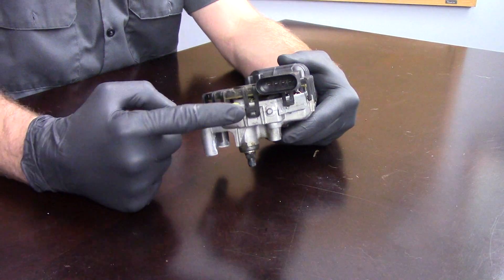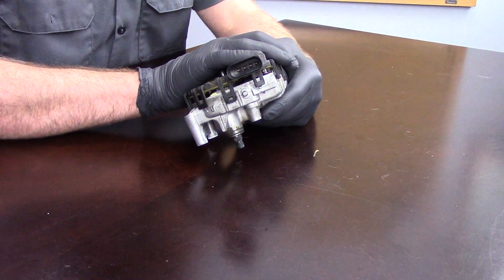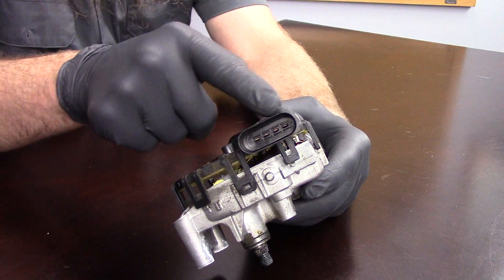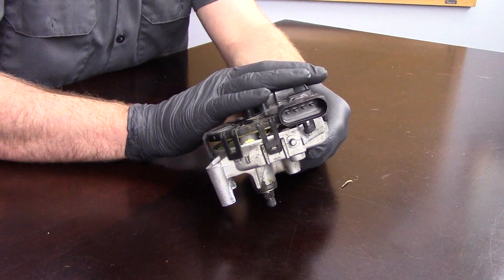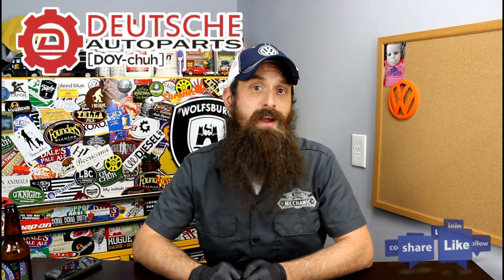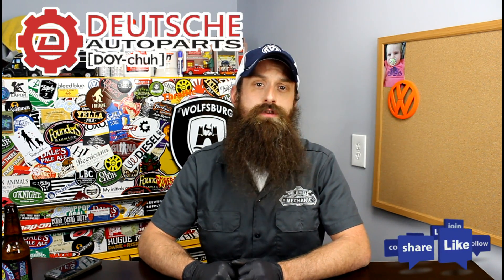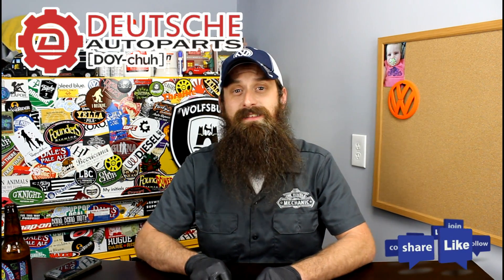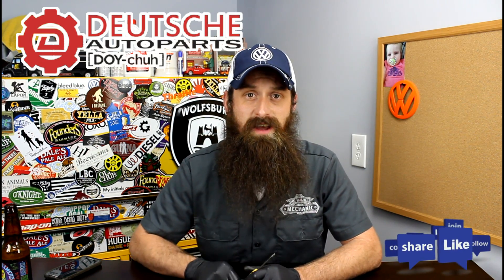How VW Parts Fail ~ Windshield Wiper Motors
On this episode of “How VW Parts Fail” we are looking at the failure of windshield wiper motors. This wiper motor is from a MK6 Jetta. We learn how wiper motors work, how they fail, and how to diagnose the failures

Join me today as we break down:
What is a wiper motor
How wiper motors and transmissions work
Power supply and ground supply
How wiper motors fail
There are 2 main failures of the wiper motor
How to diagnose wiper motor failures
Is this a DIY part?
Some tips on DIYing this part
and more